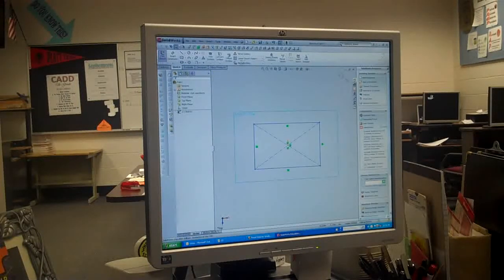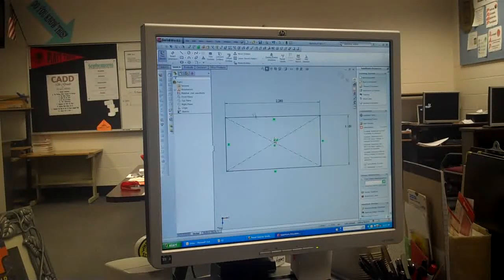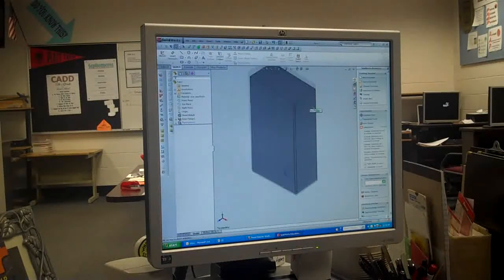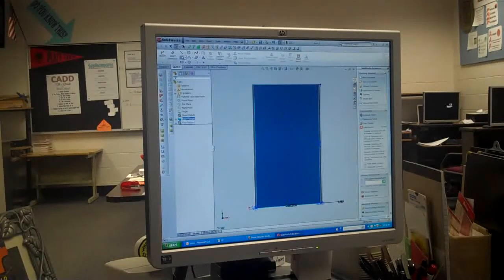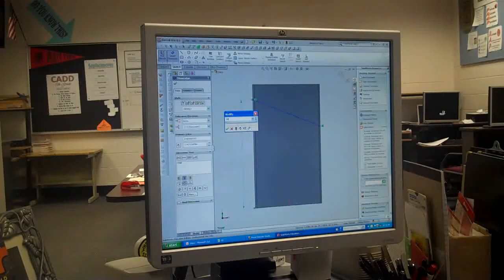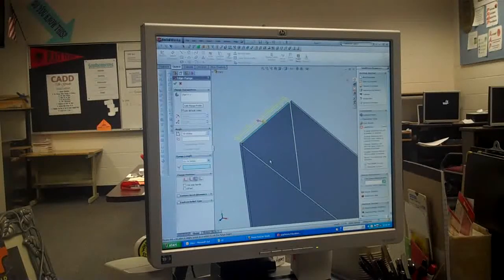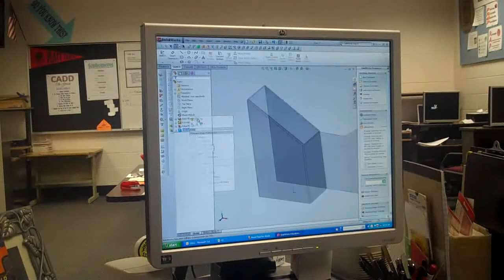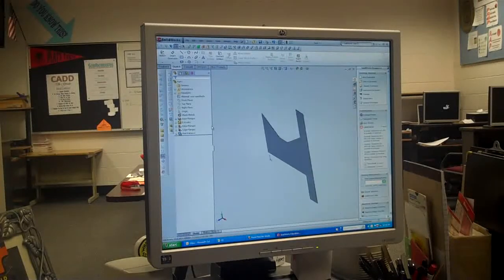TD 19 30 2 Theory (DRAWING LINKS HERE) (2010)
Sheet Metal Theory Videos  SOLIDWORKS

LINK TO DRAWING FOR TDs